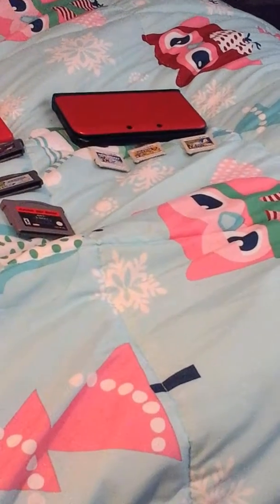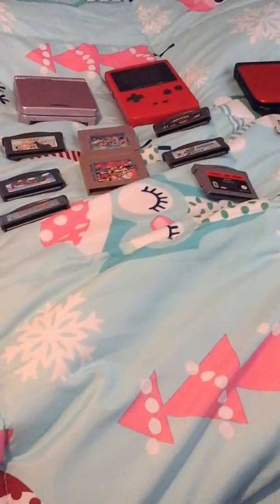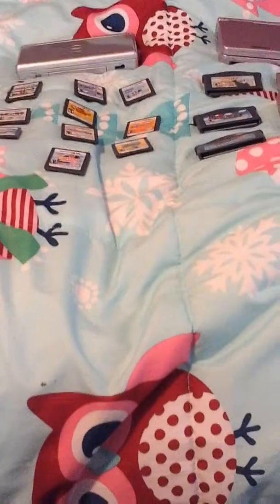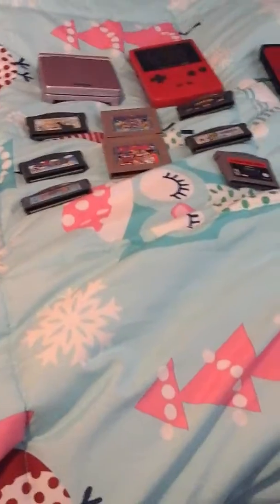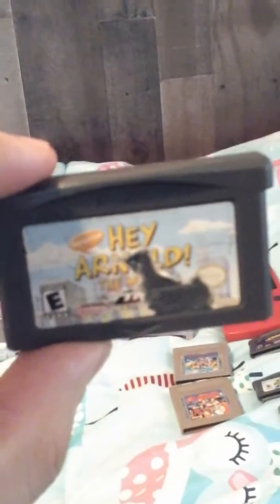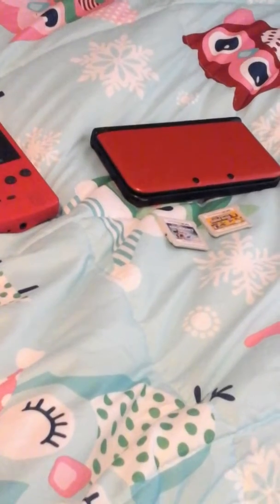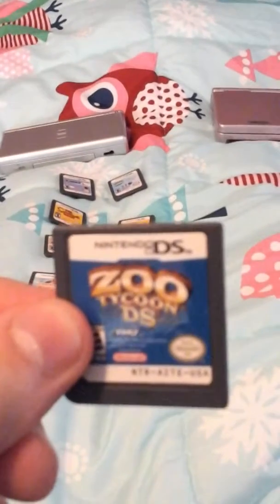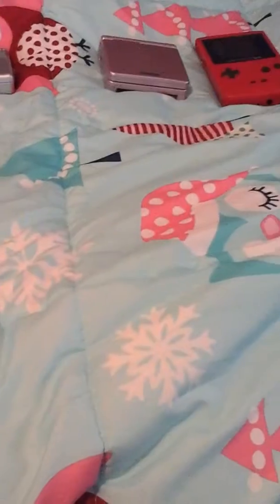A Look At My Games 2018: Handhelds (Gameboy Color/Advance SP + DS/3DS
The series continues with a look at my handheld systems Do you have any childhood connections to the Gameboy Color or DS?? Enjoy :)